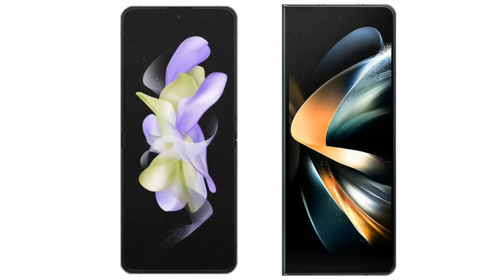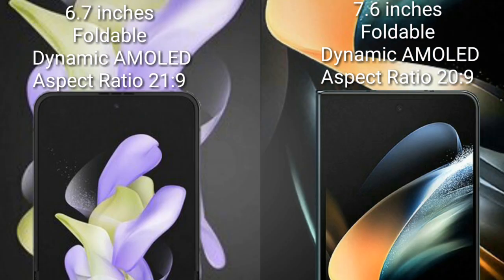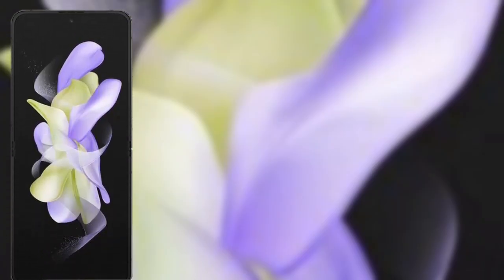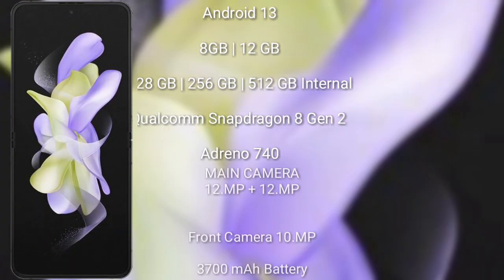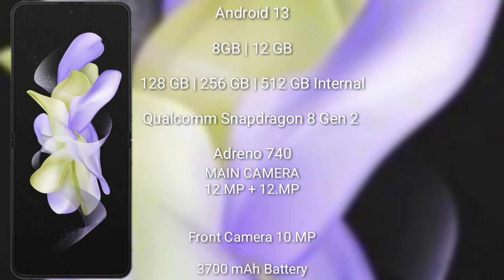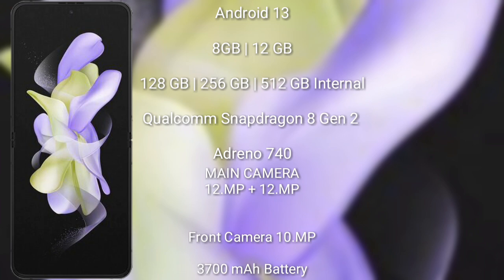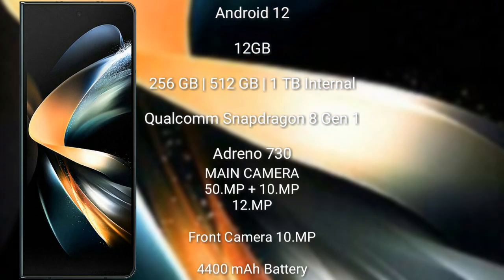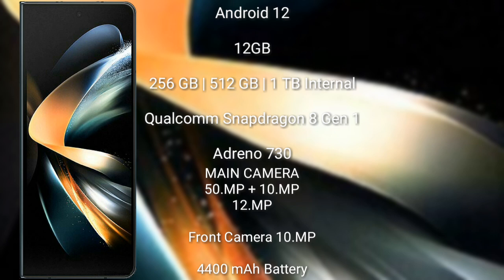Samsung Galaxy Z Flip 5 vs Samsung Galaxy Z Fold 4 Review & Comparison